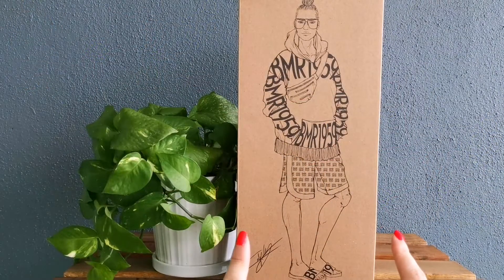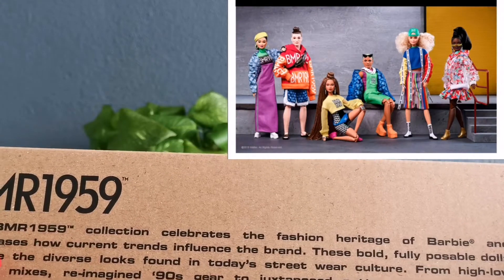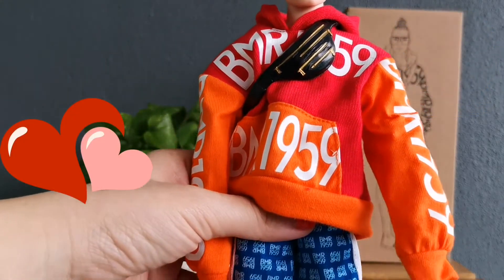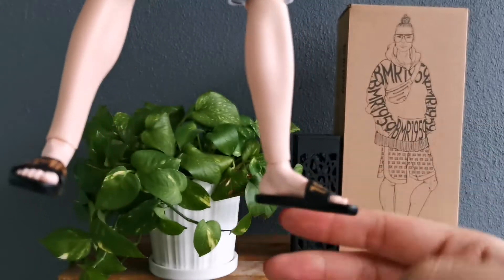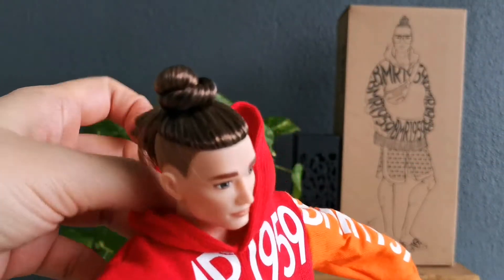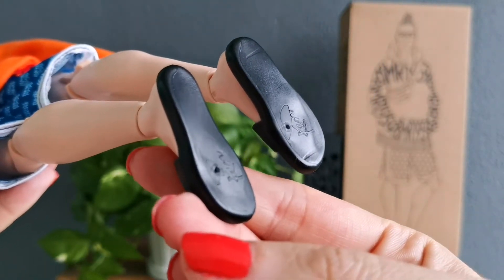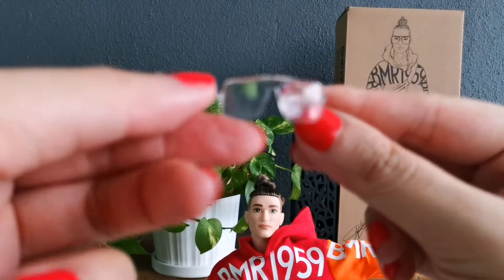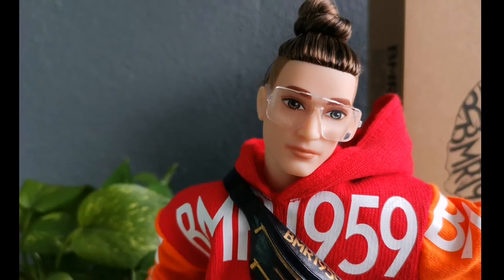Barbie BMR 1959 Ken Doll | Review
He's one of the most swag looking Ken Doll I've ever seen. With cool orange oversized hoodie and he wears a man bun, it's absolutely swagattack!

I bought him from online store LAZADA Malaysia. And its packaged in a shoebox concept, this doll is unique from presentation to the doll itself.